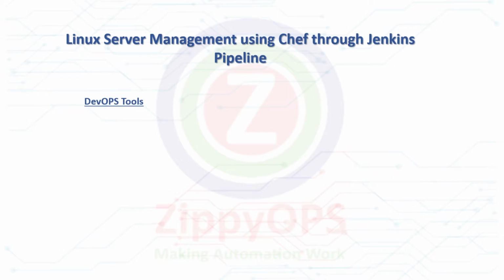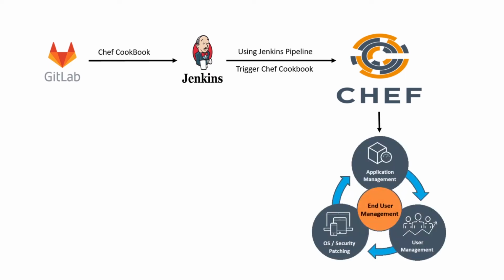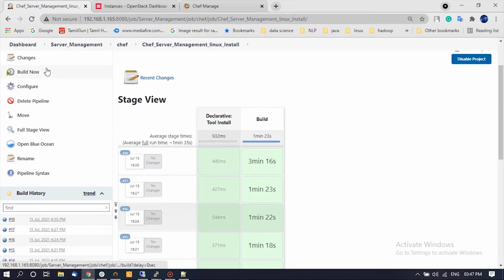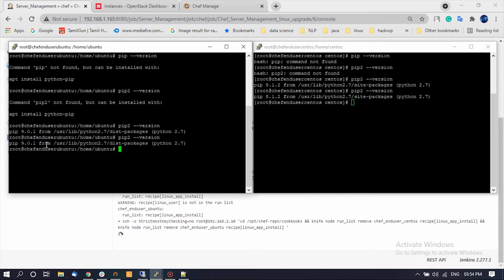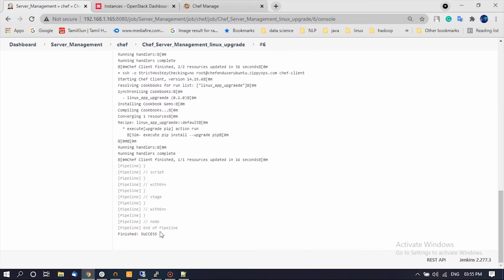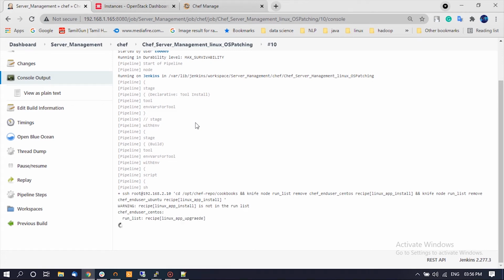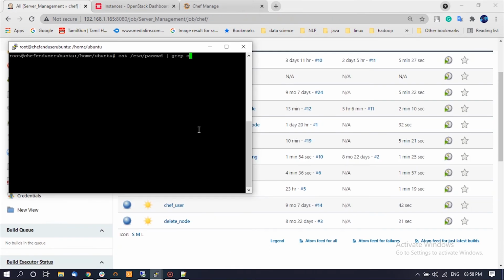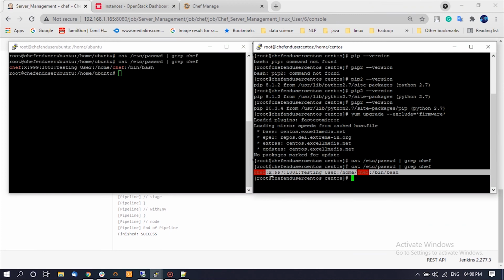Linux End-user compute management using Chef.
This video is to demonstrate the automation of end-user compute management tasks like OS patching, application installation, application upgrade, and user creation using Chef.